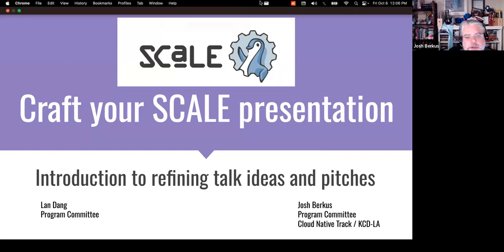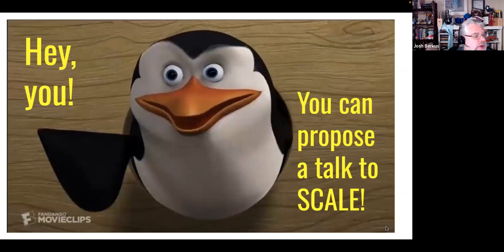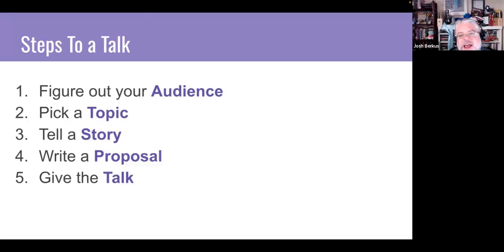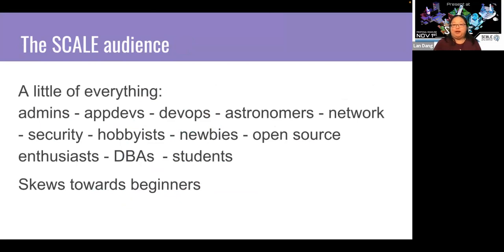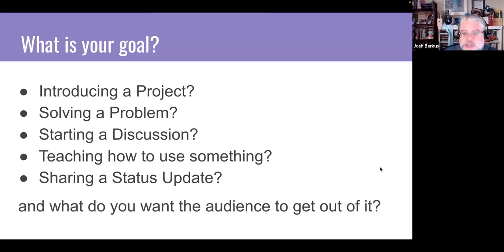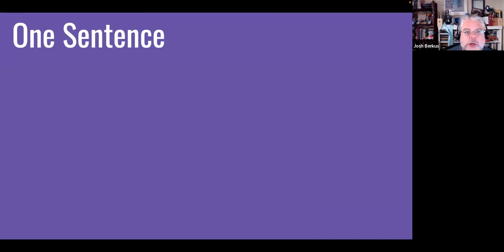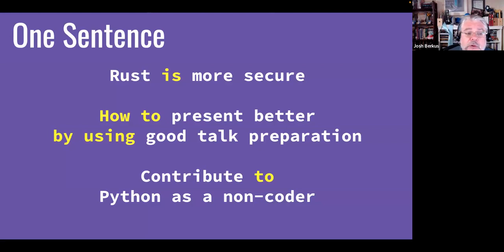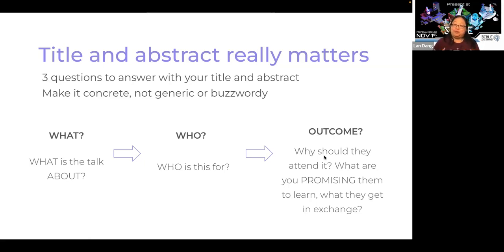SCALE 21x - New Speaker Q&A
New to speaking or new to Southern California Linux Expo  Have an idea you’d like to present, but not sure how to turn it into a talk?  Need help polishing your talk proposal?  This online Q&A session provides info about SCALE and the Call for Presentations process, as well as specific answers.

Call for Presentations deadline is November 1, 2023.

Questions can be emailed to cfp at socallinuxexpo dot org

Program Committee members in attendance:
Josh Berkus: Cloud Native, KCD LA, Data in Kubernetes
Lan Dang: General, The Next Generation, Open Source AI and Applied Science
KC Braunschweig (Program Committee Chair)
Mark Roden: Open Government, Open Source AI and Applied Science
Justin Garrison: CloudNative, KCD LA

00:00 - Welcome
01:04 - Session format
02:05 - Submit to SCALE CFP
02:31 - What is SCaLE?
03:59 - Steps to a Talk
04:37 - Who is your audience?
06:34 - What kind of talks?
07:04 - What is your goal?
07:56 - How to find a topic
09:05 - How long is a talk?
09:46 - Refining topic - One Sentence exercise
11:27 - What is the story?
11:50 - 6 Canonical Stories
12:36 - Your story
13:17 - Importance of the title and abstract
15:47 - Sample proposal
18:01 - Submitting your proposal
19:33 - Tracks
20:14 - Links and resources

21:51 - Q&A Start

Everyone featured in this portion explicitly gave permission for their part to be kept in the recording.

21:58 - Multiple proposals
23:25 - Submitting a workshop
23:55 - Are there any limits on number of speakers/facilitators for workshops
25:33 - Multiple individuals at the same company submit similar talks
28:45 - SCALE stance on substitutes for speakers
29:59 - "Vendor talks."  They should not go into the CFP
31:18 - How is the  talk Q&A handled in-room?  Speaker is hard of hearing.
32:14 - Speaker laptop specifications, particularly the video resolution?
33:50 - SCaLE has sponsored tracks.  Please email us.
34:25 - Generic talk about observability versus transition story from paid to open source software model
37:30 - Debugging Spark issues idea.
40:40 - Selecting multiple talks from same speaker
43:50 - Speaker has constraint on which days to give the talk due to travel
45:55 - If I need help with an abstract, where should I reach out?   (Submit the abstract and then ask for help.)
47:20 - Final words: "Reserved speakers". Helps us backfill gaps in the programming if there are cancellations or changes in plans.